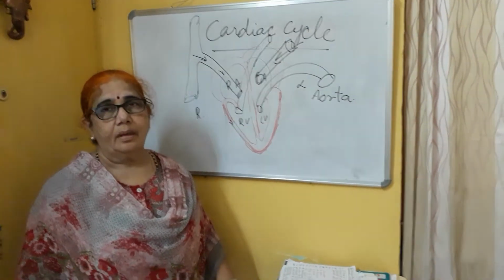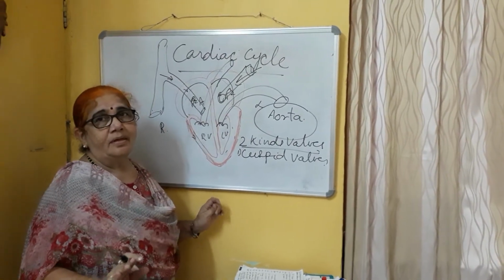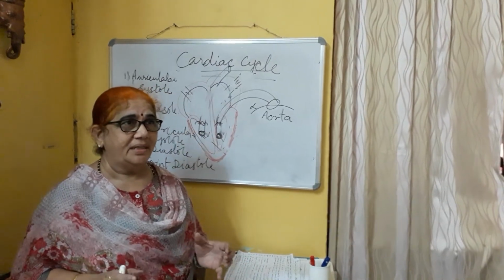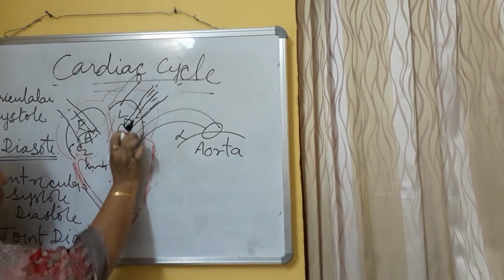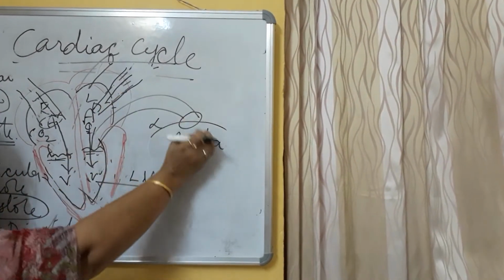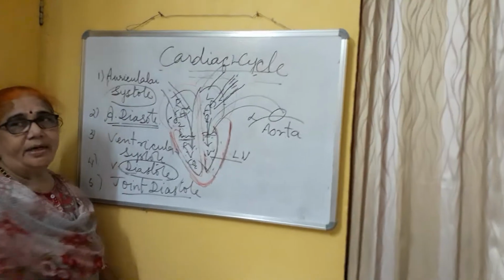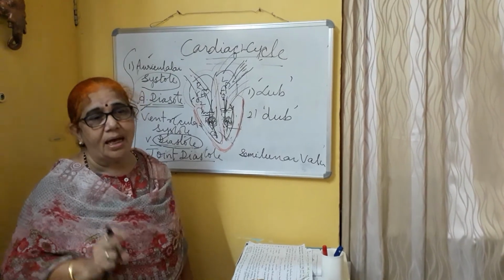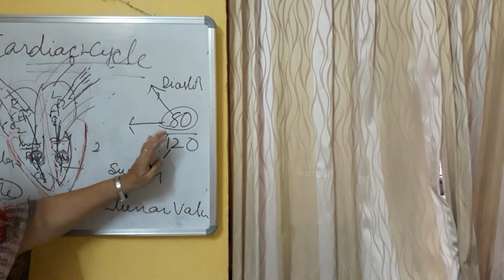P3-HUMAN TRANSPORTATION_X-BIO_P.JYOTHIRMAI-HCS.mp4